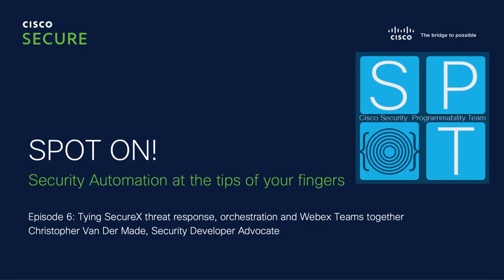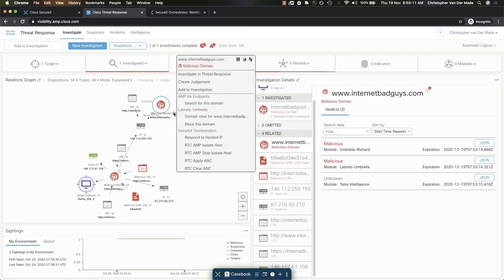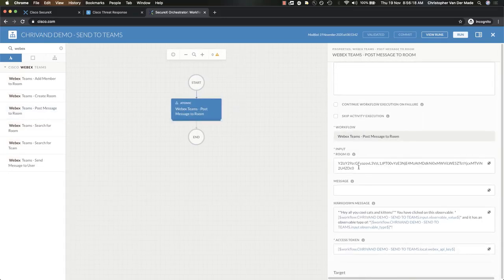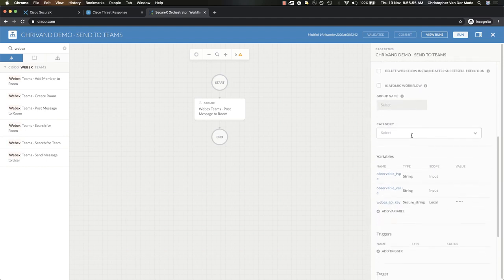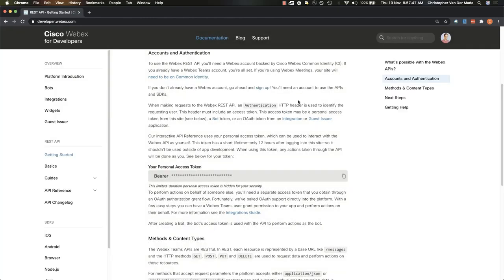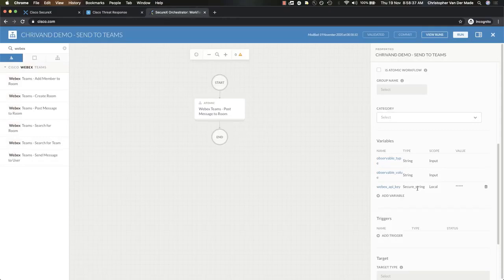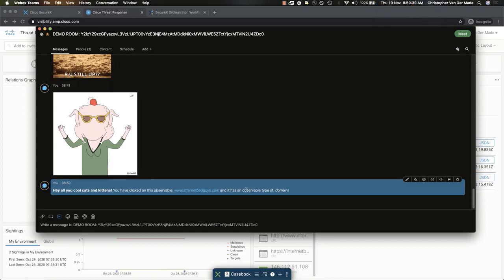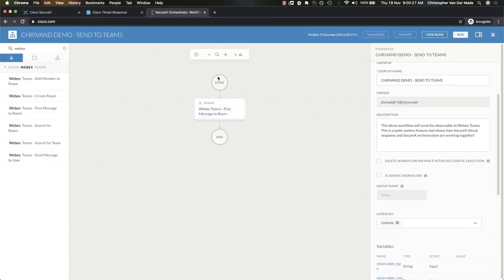Tying SecureX and Webex Teams together. Ep.6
This is a simple example of a response SecureX orchestration workflow and how you can tie SecureX threat response, orchestration and Webex Teams together.
Presented by Christopher Van Der Made, DevNet Security Developer Advocate